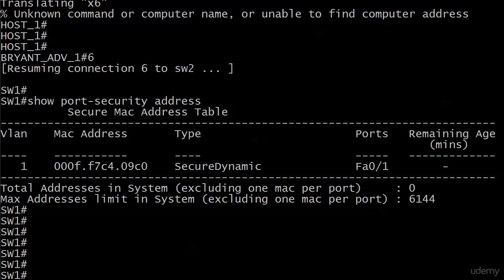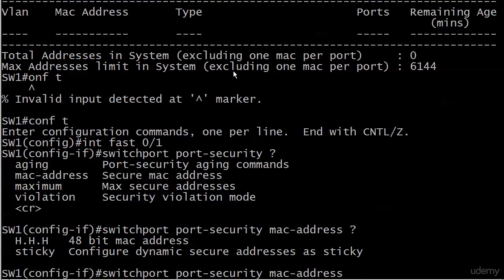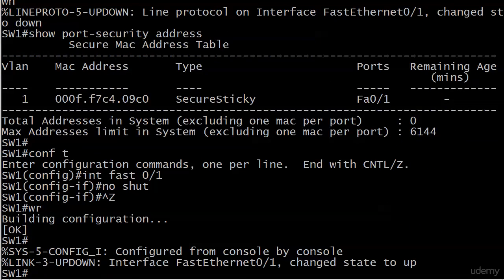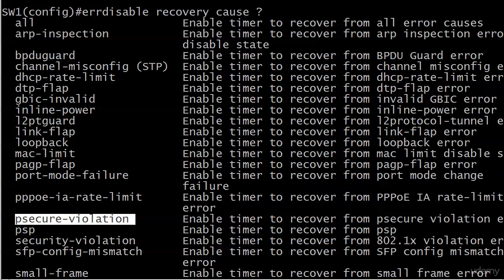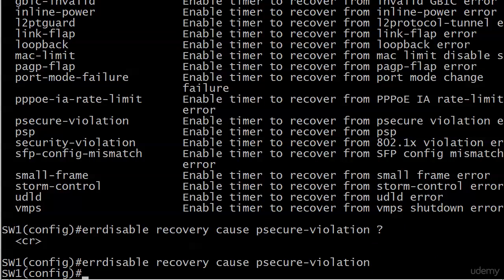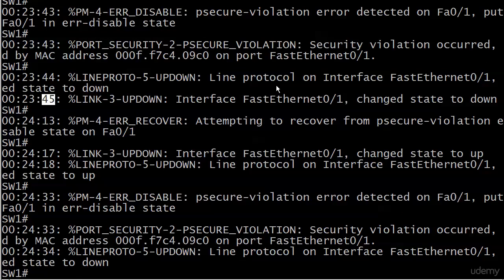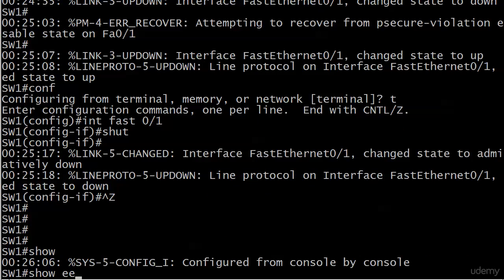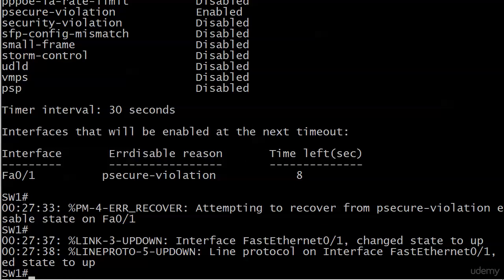32 Port Security Sticky And Errdisable Recovery